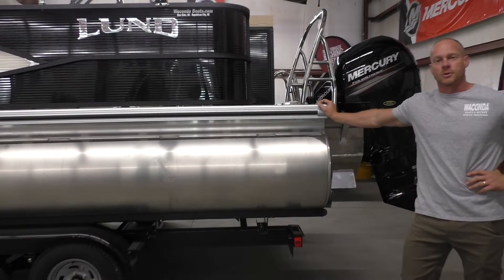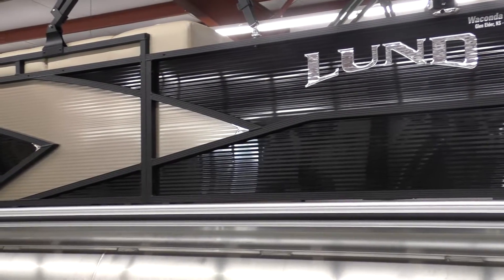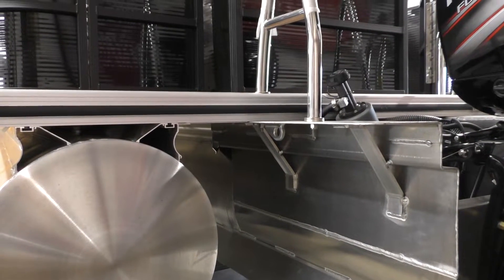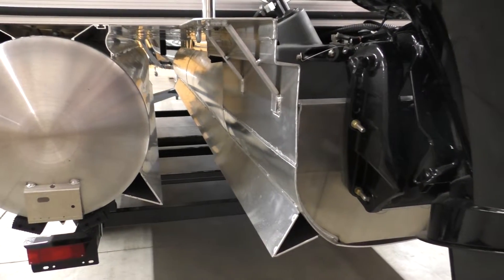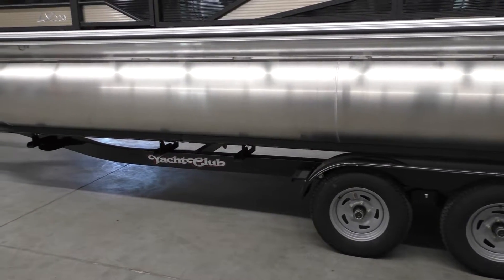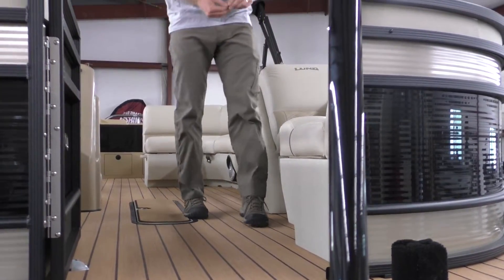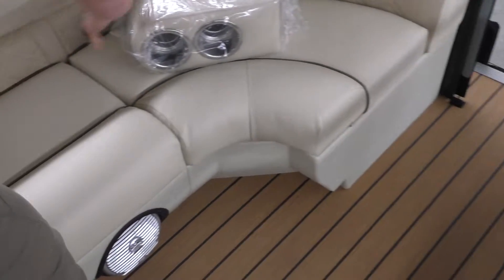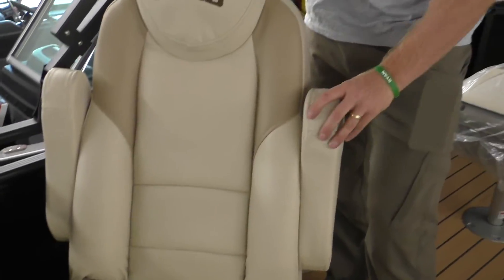2019 Lund LX220 LFC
Waconda Boats personalized video of 2019 Lund LX220 Tritoon!